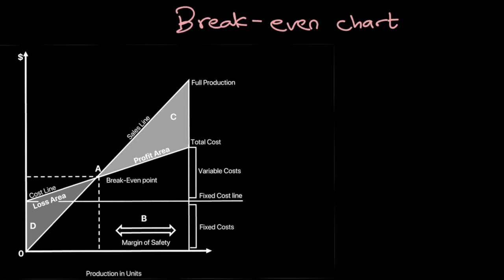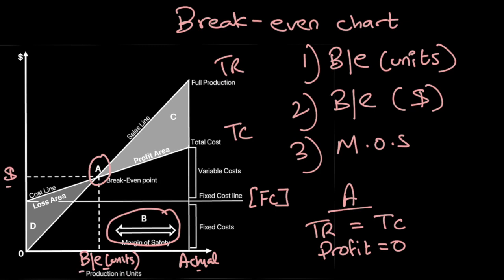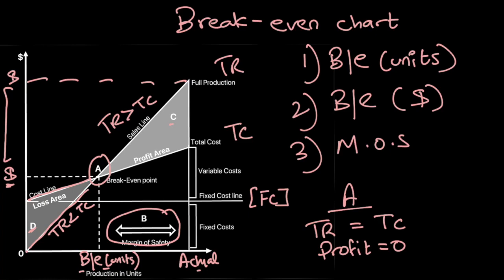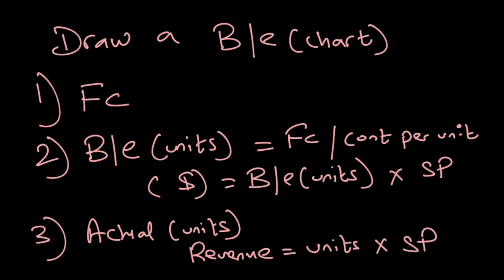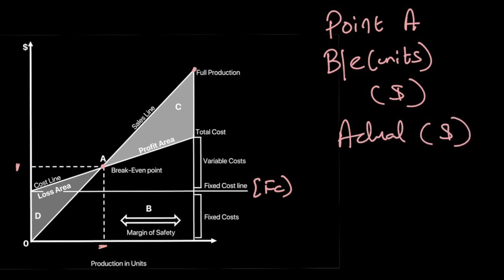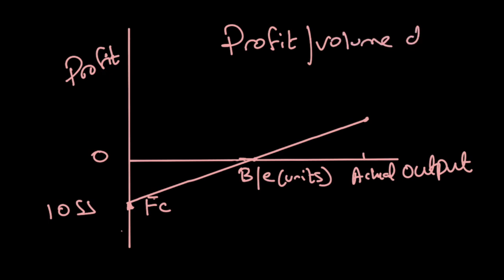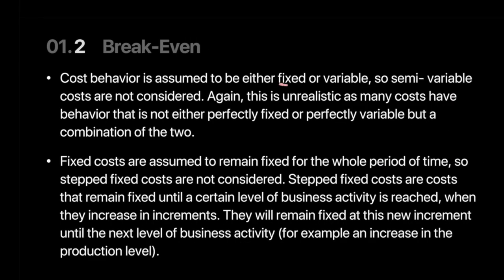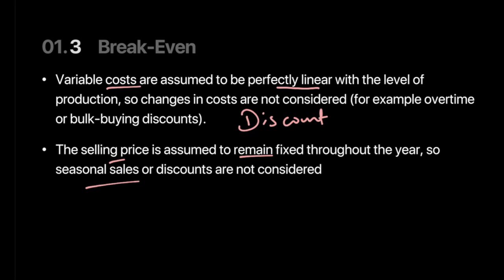Break Even Chart | Marginal Costing | A Level Accounting 9706